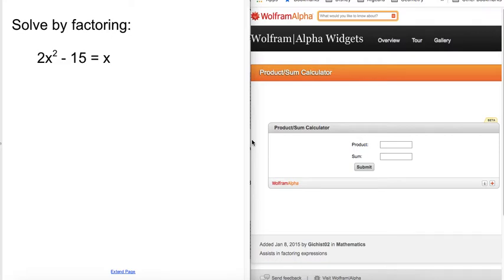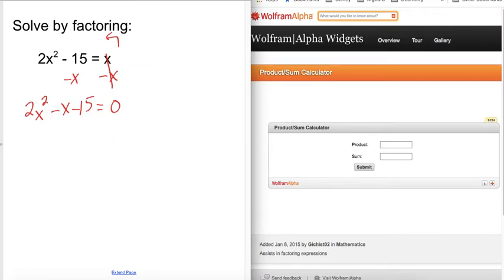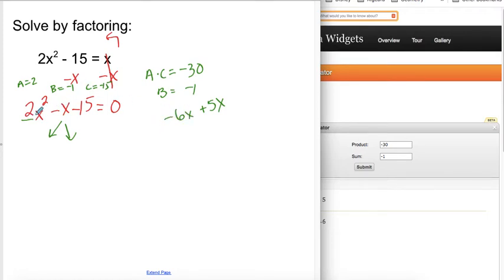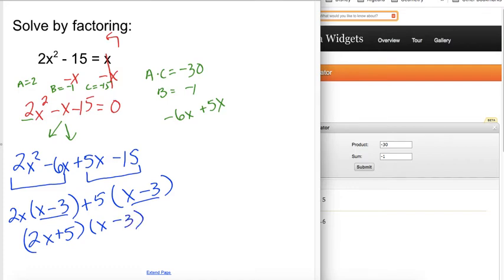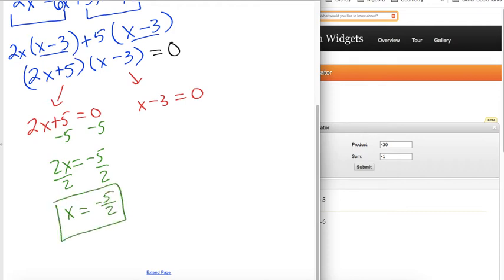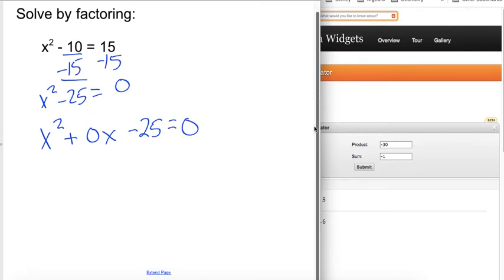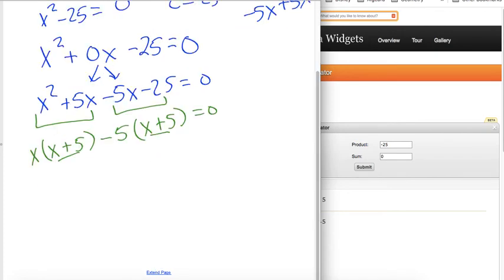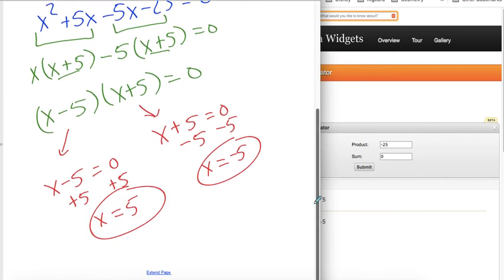Solve quadratics by factoring